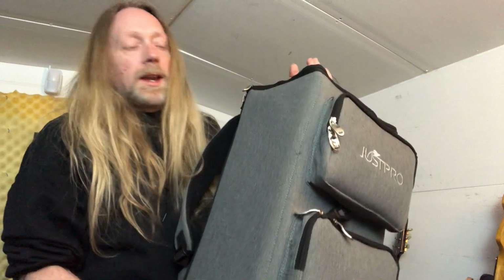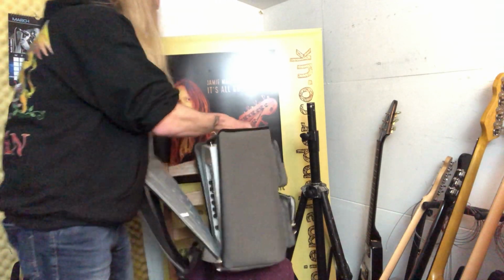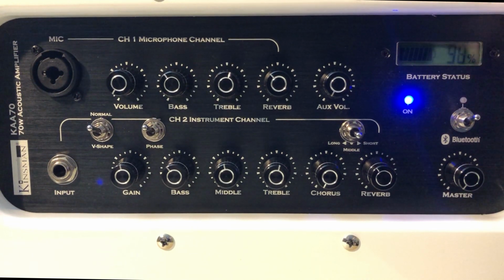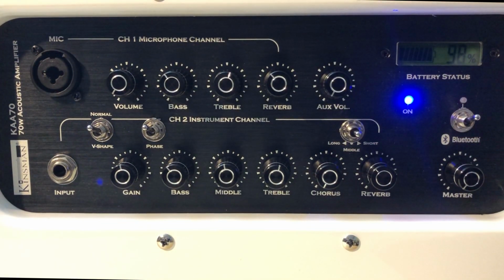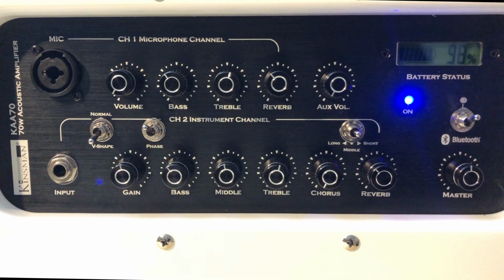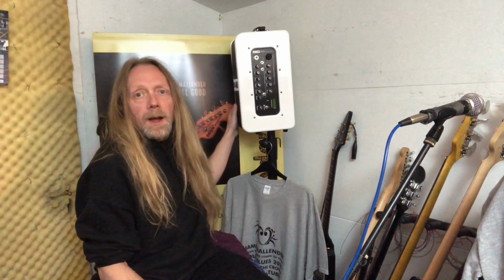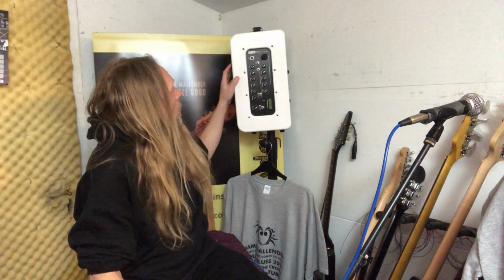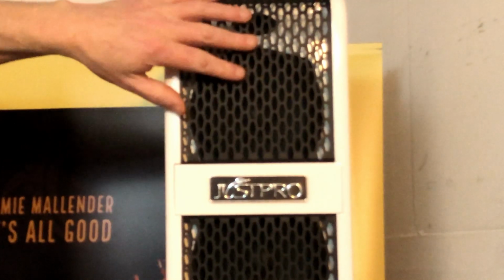Gear Demo - Kinsman KAA70 Just Pro Rechargeable Acoustic Amp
I’ve been meaning to demonstrate this great little acoustic amp for a while. I decided to get on with it and was just working out which venue would make the best setting to show it off, when the virus lockdown happened. I thought I’d blown it for a good while but then when I was asked to do my first ever streaming gig I decided to use it for that and make the best demo I could under the circumstances.

Songs featured, “It’s All Good,” “Man Of Opinion,” and, “Centre Of The Universe,” written and performed by Jamie Mallender are featured on the, “It’s All Good,” album 2019. CD Available directly from me or to stream on Spotify etc..

Also featured in the video, my Vintage Gemini Paul Brett Signature VGE800N